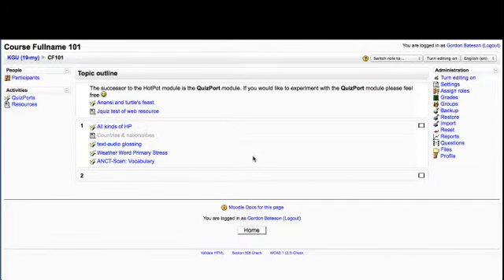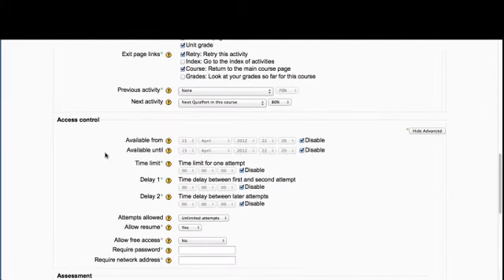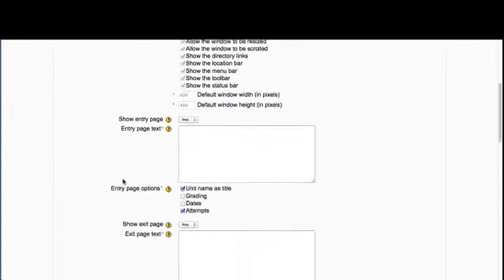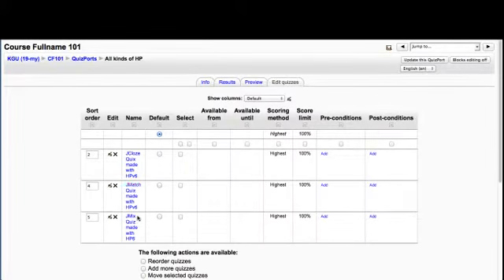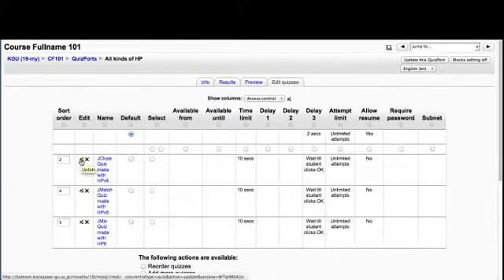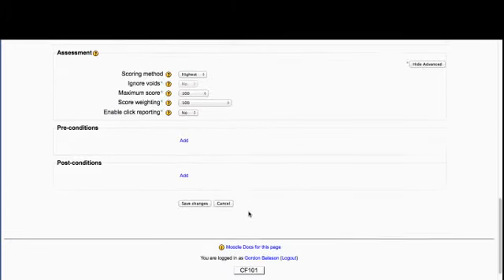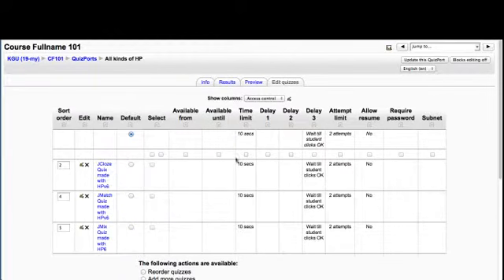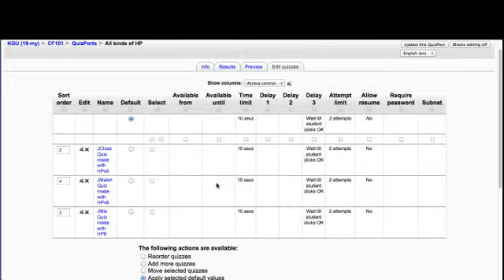QuizPort: Setting attempt limits.mp4